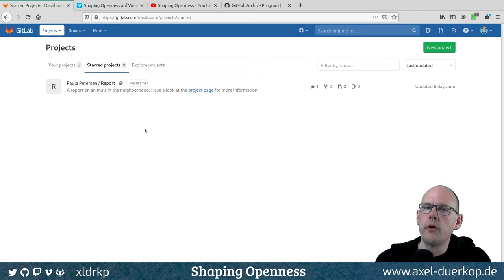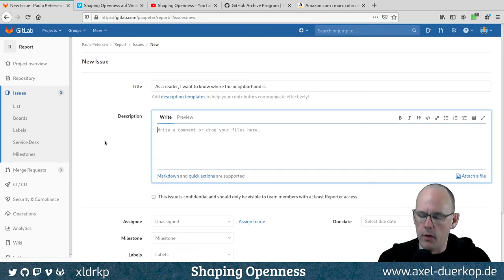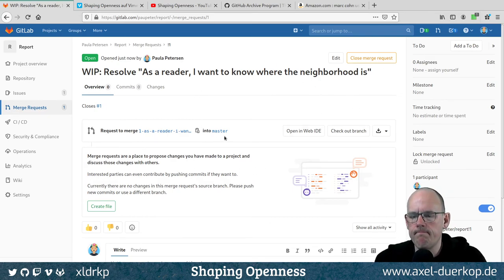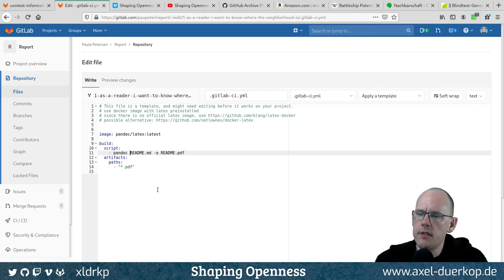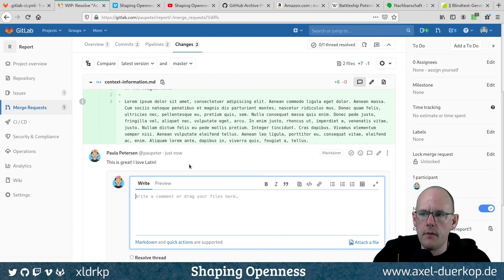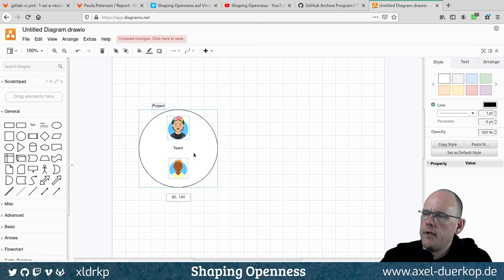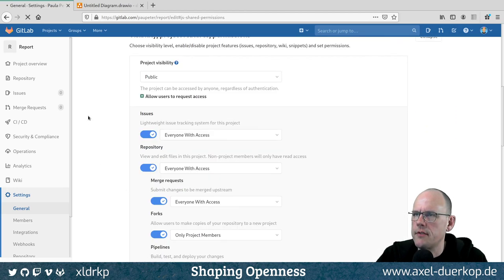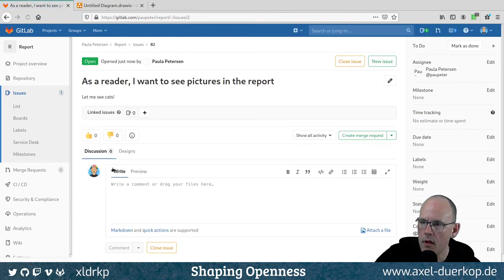0004 | Branches, Forks and Merge Requests in GitLab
Collaboration works best with clear social contracts between the people involved. When technical systems implement and support them, too, working together even over great distance can be managed and be fun.

Second, you want to contribute to the project, but are unknown to the team. That's the moment of the fork! In both cases you make a merge request when you're done and quality assurance can begin.

Let's dive deeper into shaping the open web in the this episode!